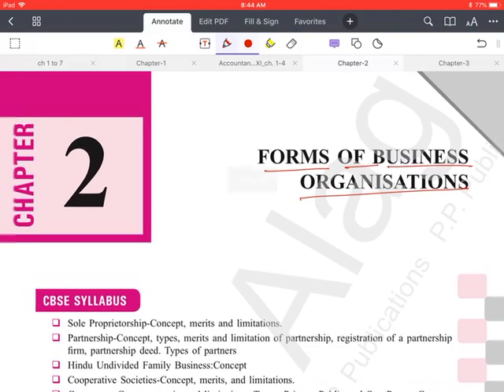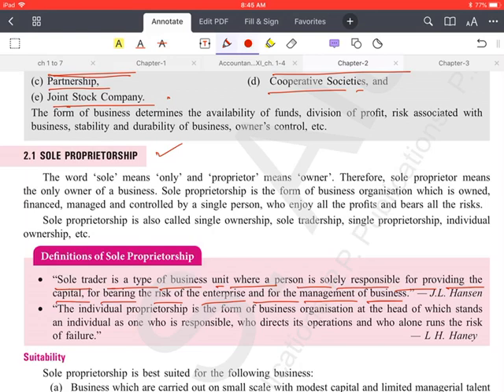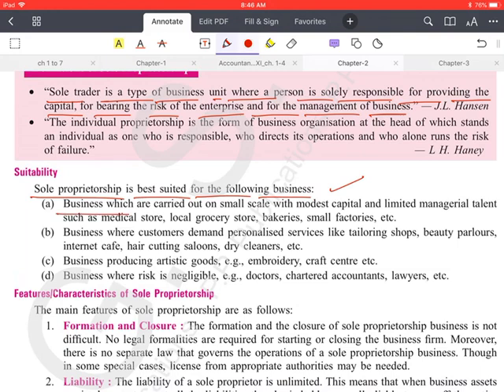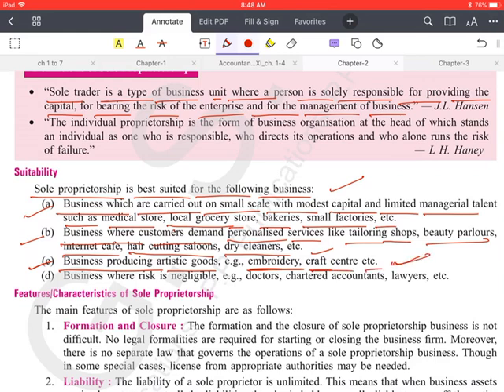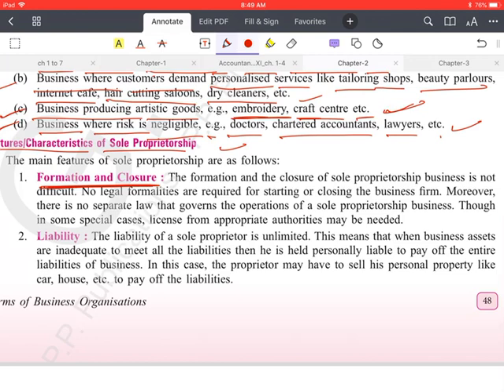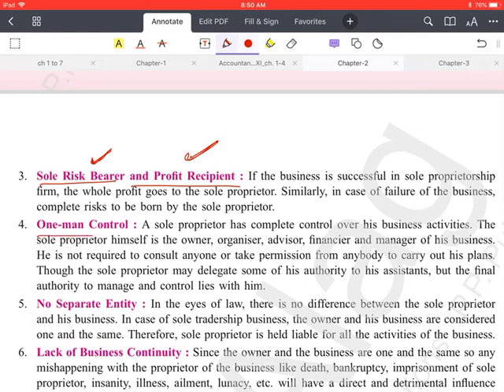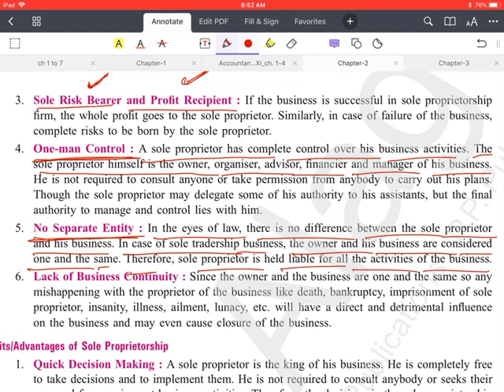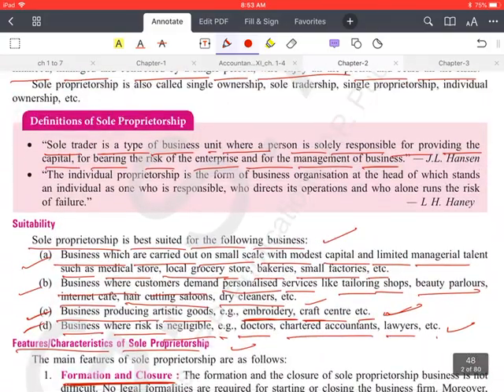Meaning and features of sole proprietorship 15/09/2020